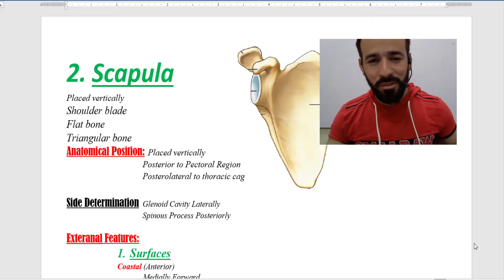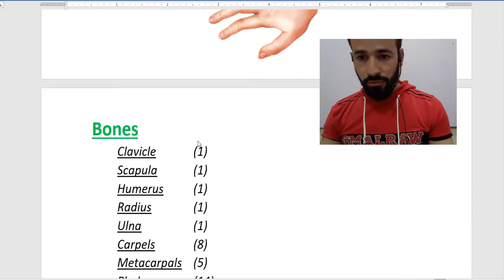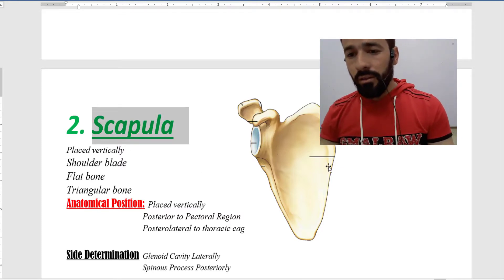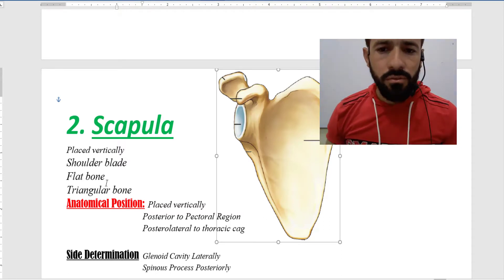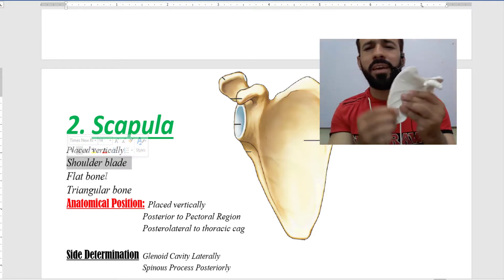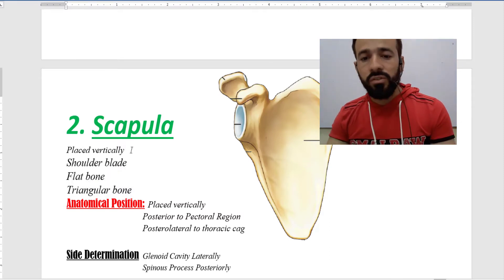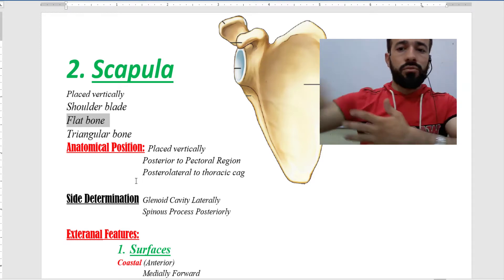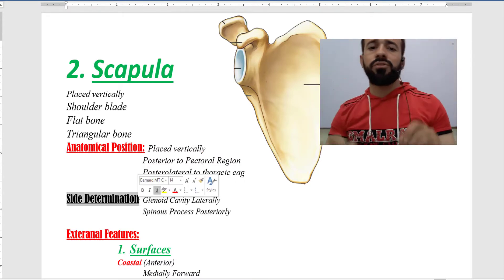Scapula | Scapula bone | anatomy of Scapula bone | Scapula bone external features